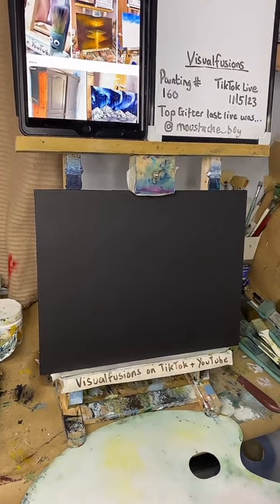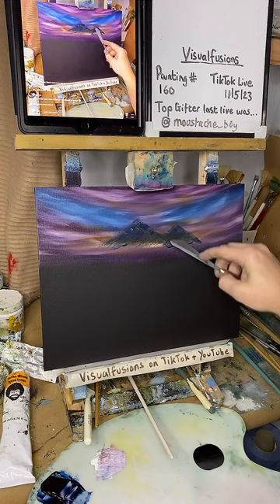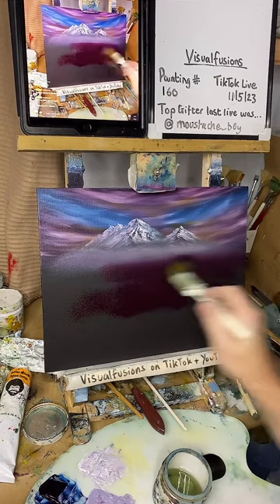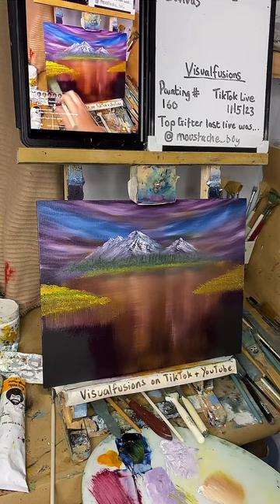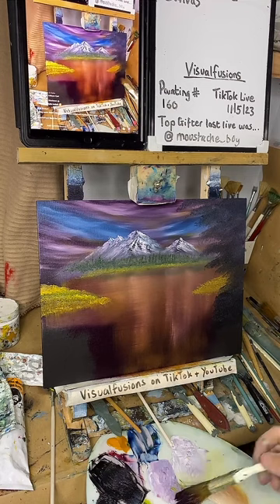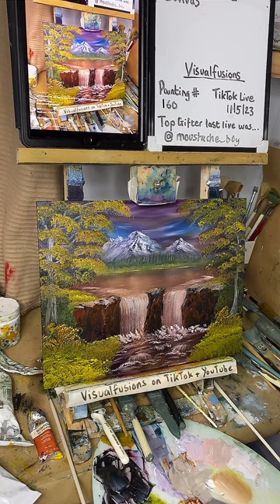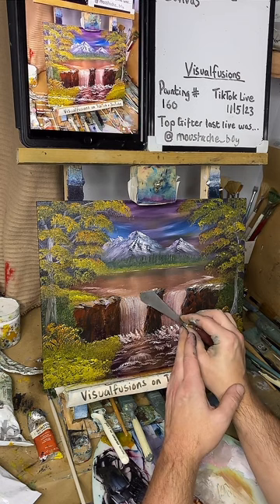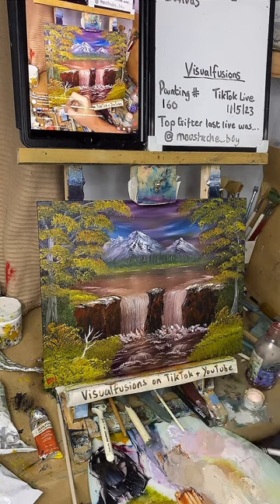Learning How to Oil Paint - Full Art Tutorial Asmr - Tranquility waters Oil painting 160